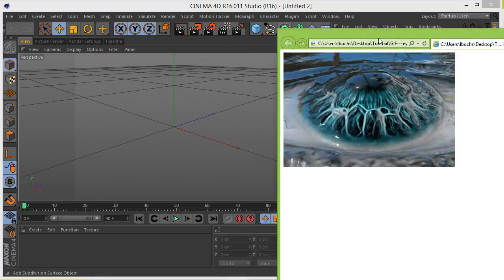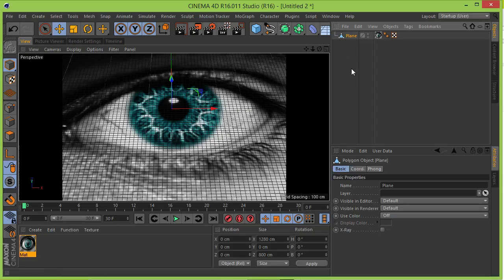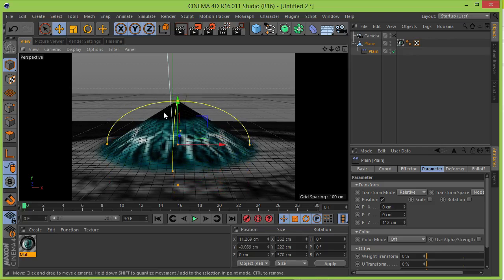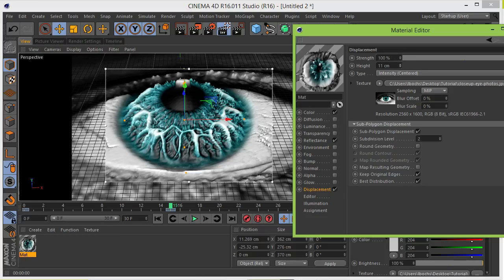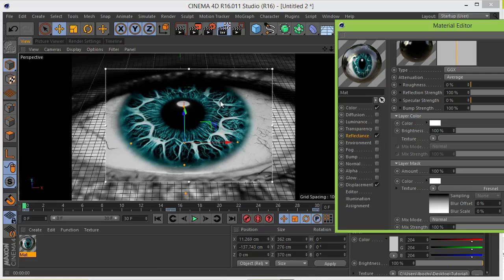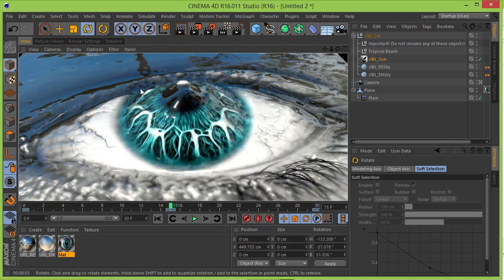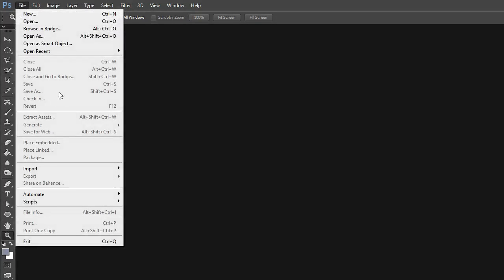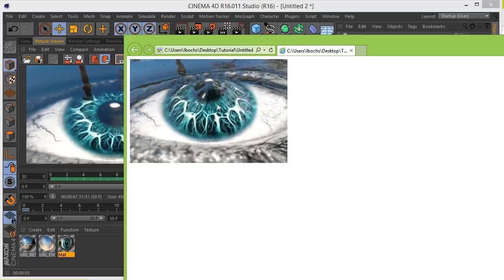Cinema 4D Tutorial - Bulging Eye, Plain Effector, and Sub Polygon Displacement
In this Cinema 4D tutorial, I use a plain effector and sub-polygon displacement to create a bulging eyeball effect.  I use sIBL for HDR, and utilize the reflectance channel for a nice watery look.

Lastly, I use Photoshop to create the GIF.